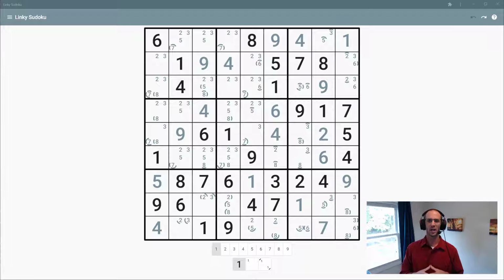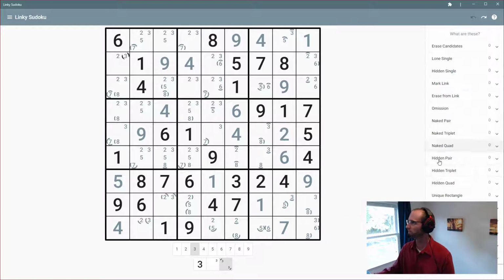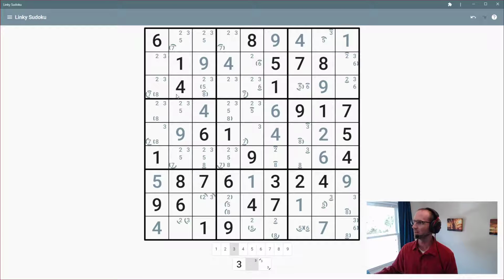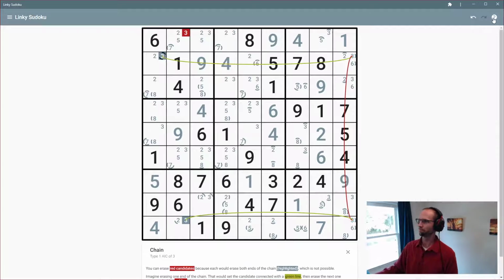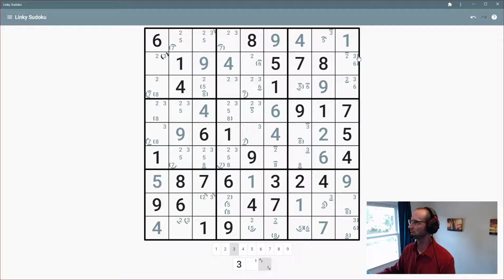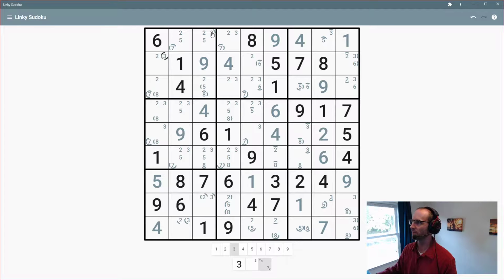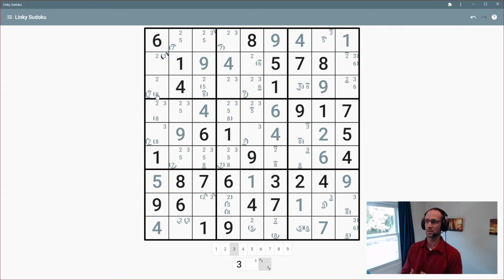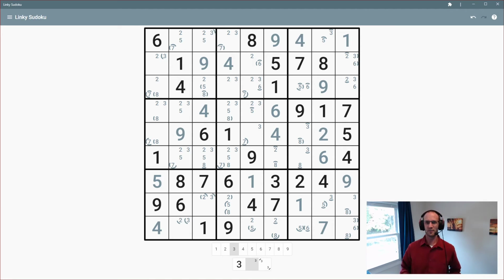Link Marks for Chains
Using link marks when you play Sudoku makes it much easier and faster to search for chains. Check out the other videos in this series to discover more ways they help:

Link marks are a feature of the Linky Sudoku app, available